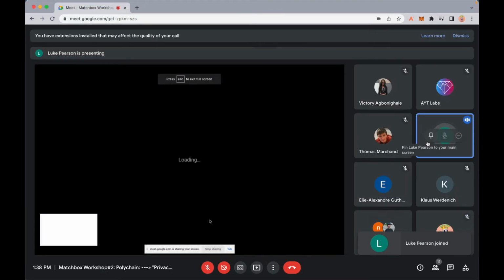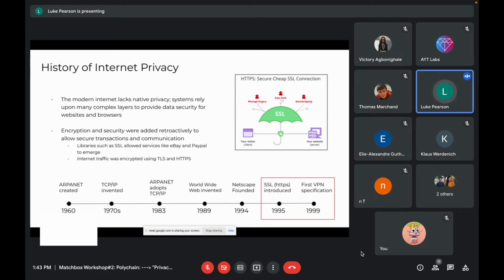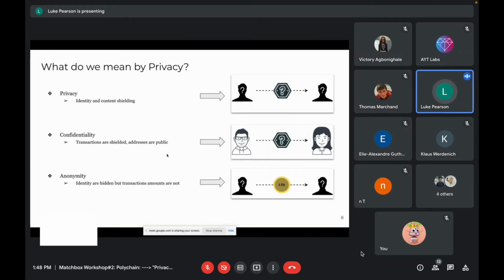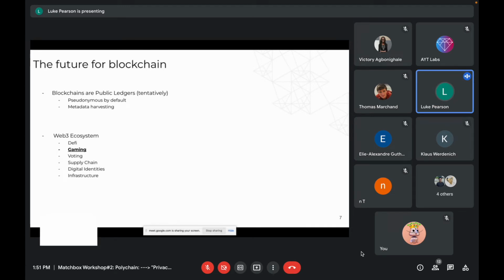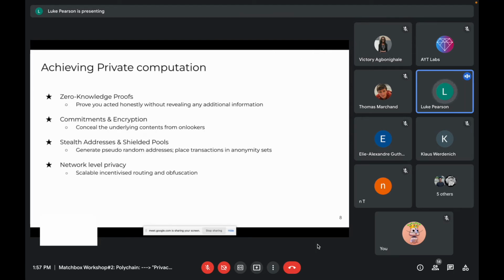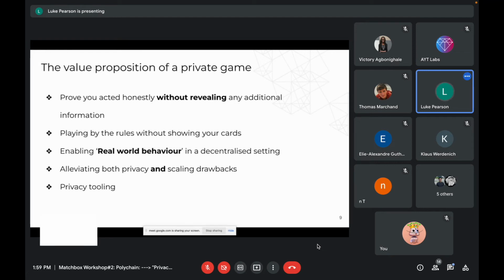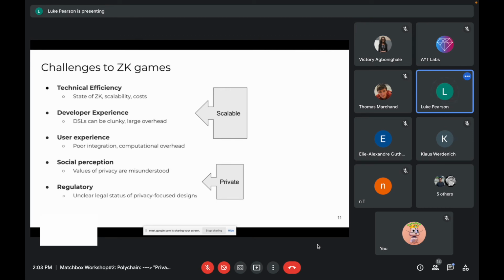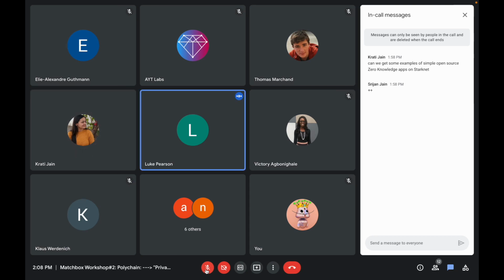Hackathon Workshop #2 - Luke Pearson [Polychain]: "Privacy and scaling for gaming"